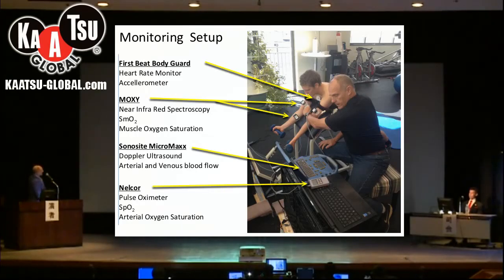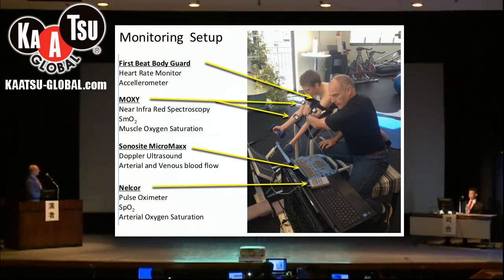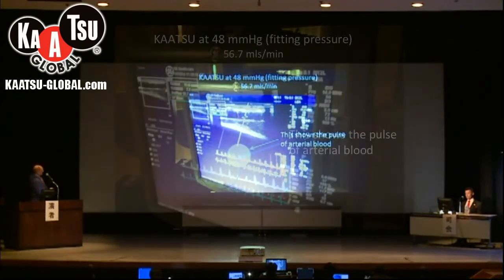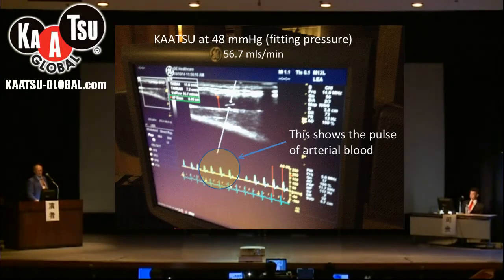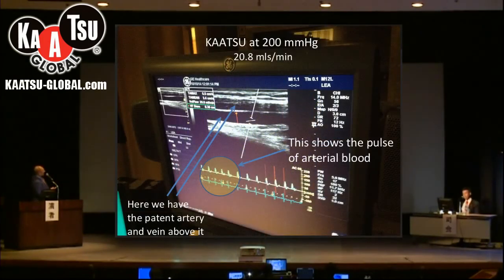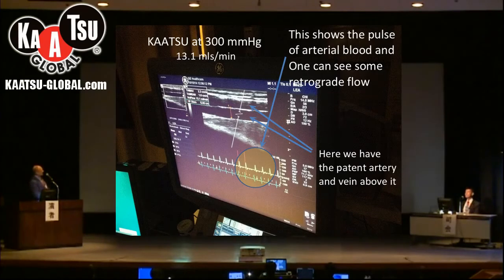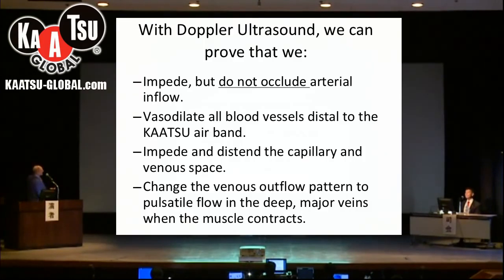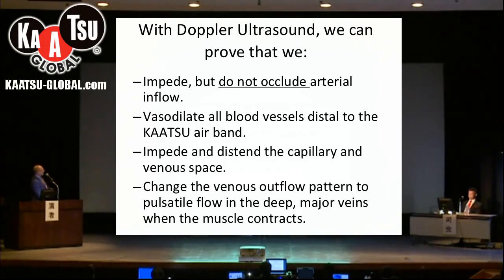KAATSU Lecture Series at the University of Tokyo by James Stray-Gundersen, MD - Part 2 of 7